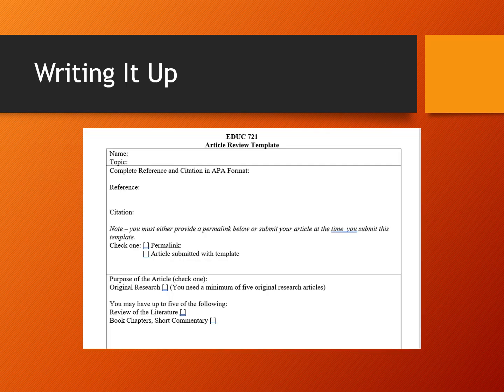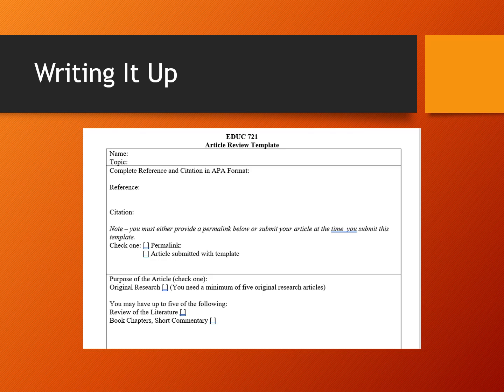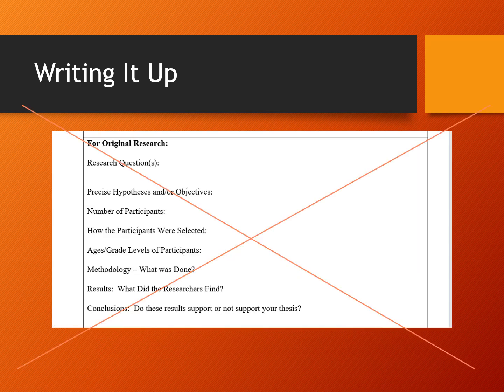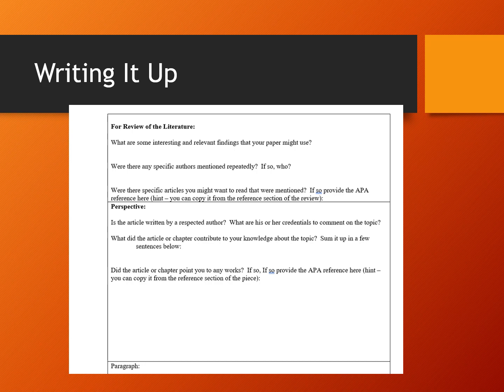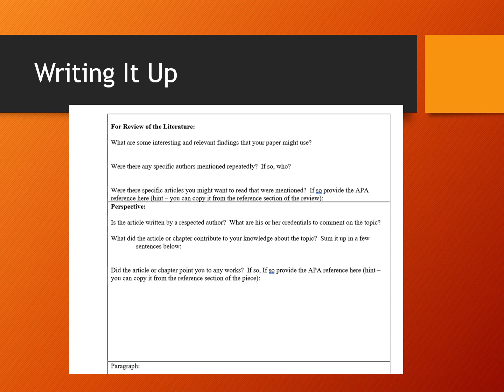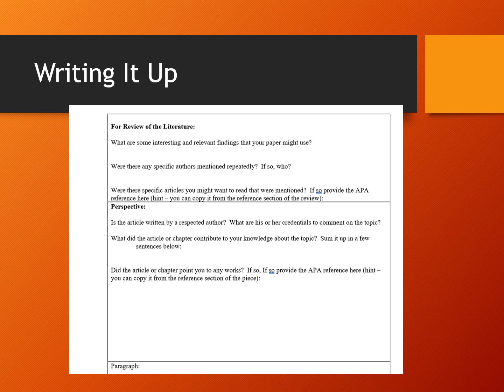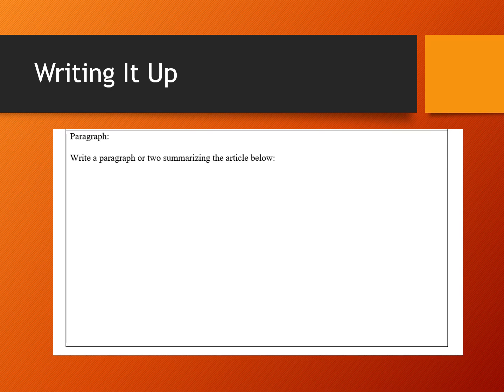Week 6 Non research Articles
EDUC 721 - Writing Up Non-research Articles